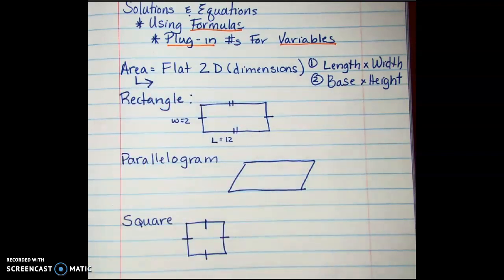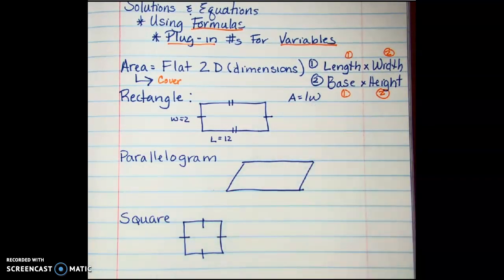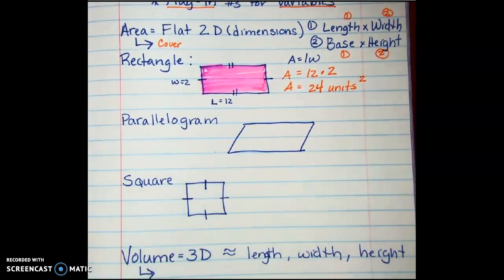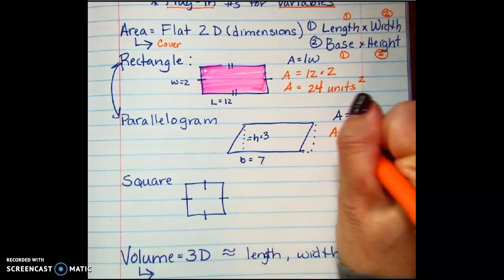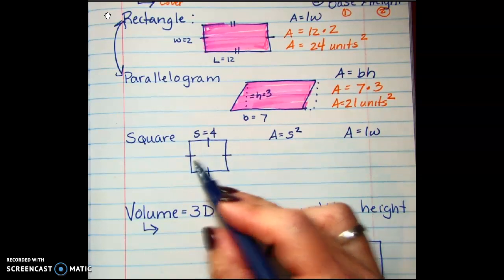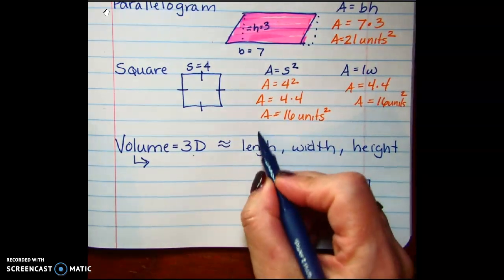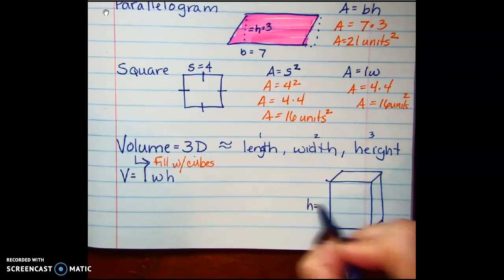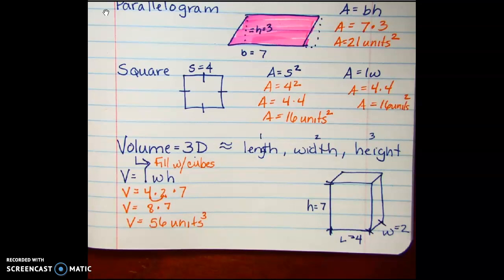Determine if Given Solutions Satisfy Equations (using a Formula)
Using formulas to solve equations:A=lw; A=bh; V=lwh